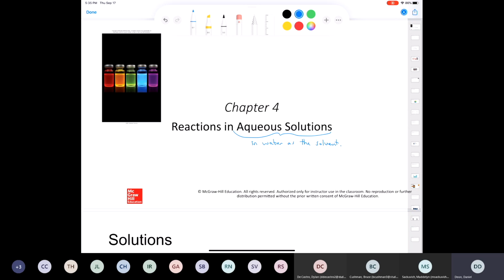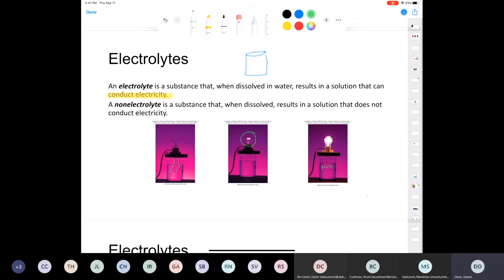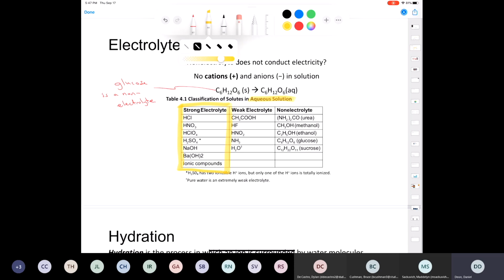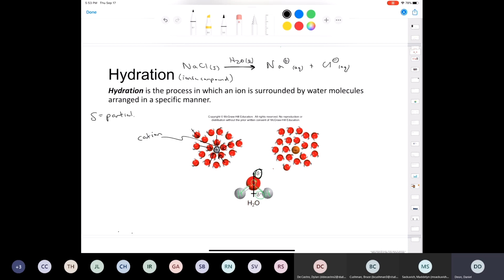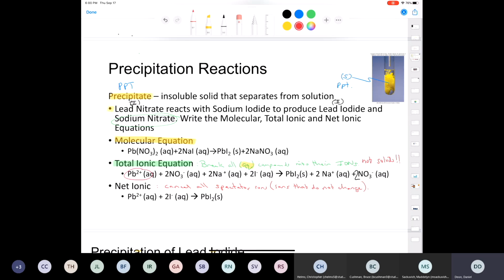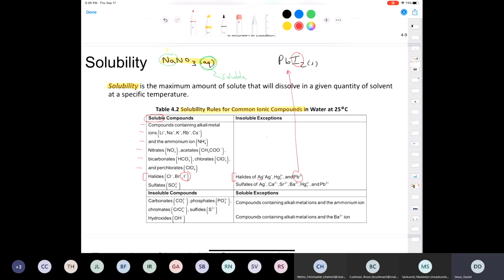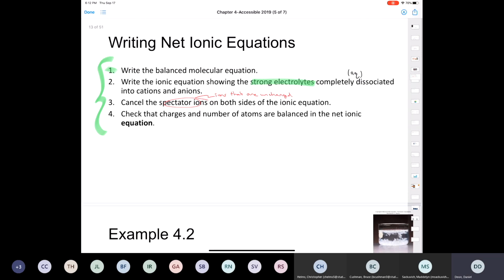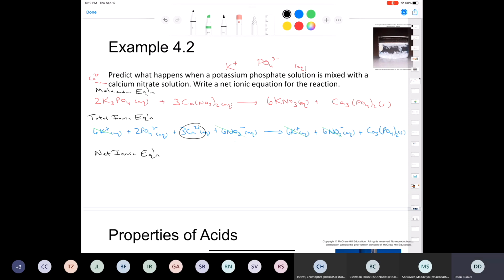CHE 111 Lecture September 17, 2020 PART 2